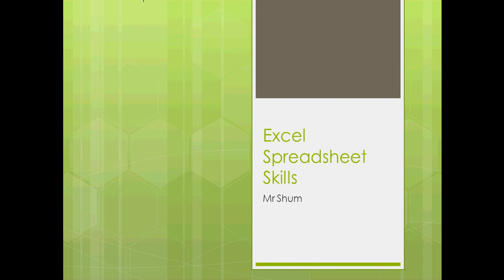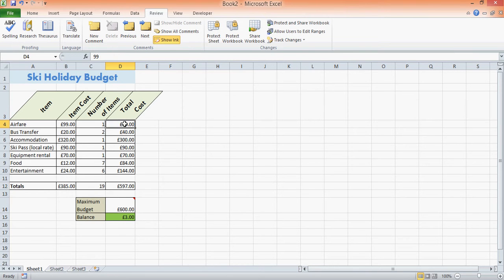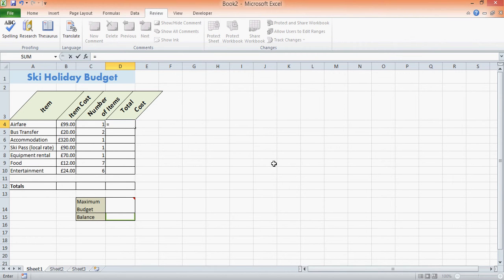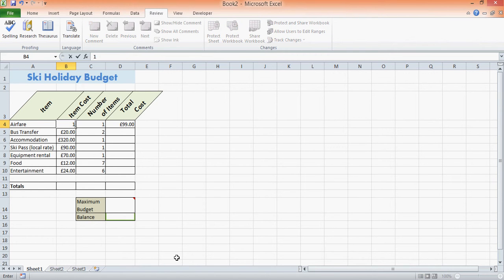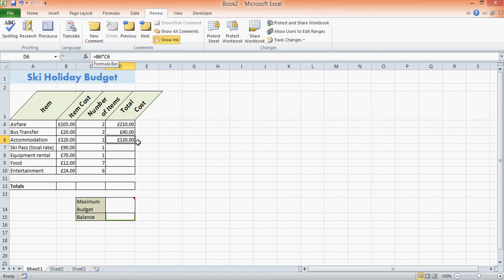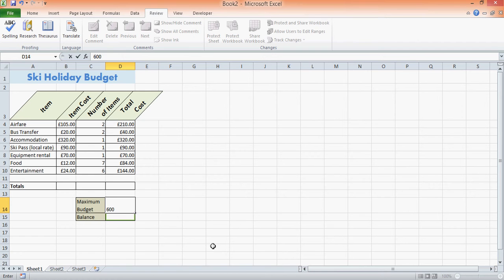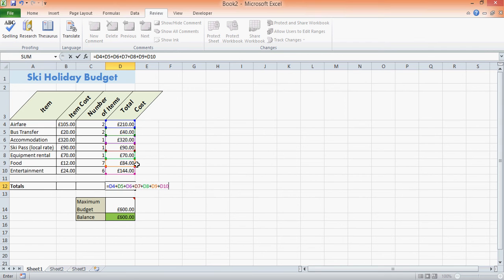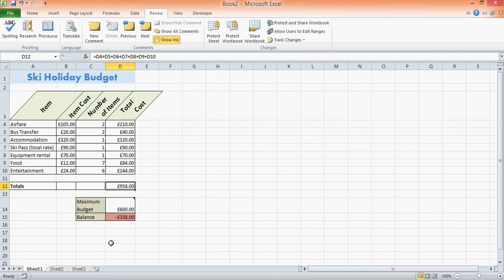ICT Spreadsheet Skills - Basic Formulas